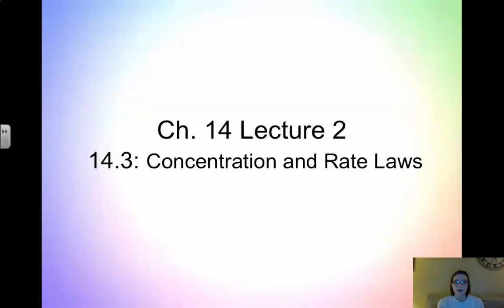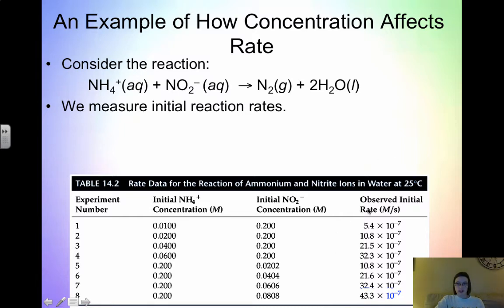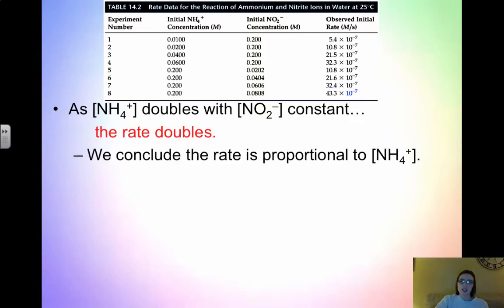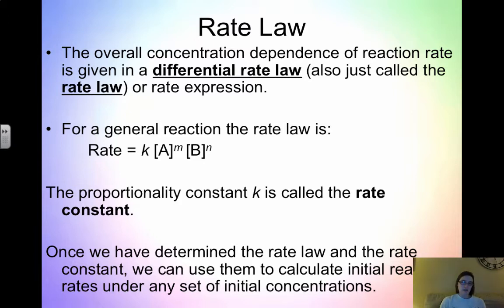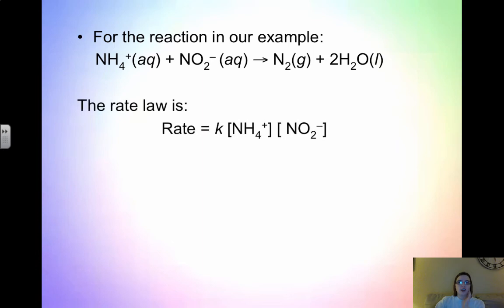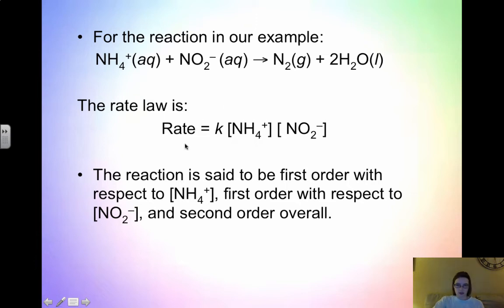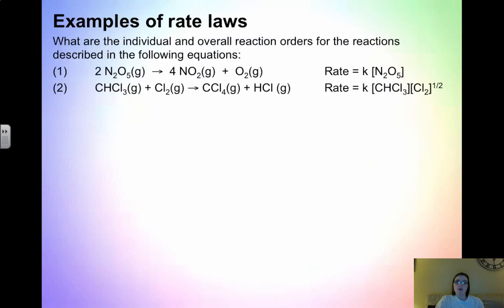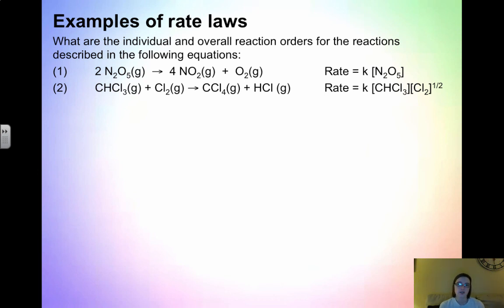5.2 Concentration and Rates (Differential Rate Laws)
Table of Contents:

00:22 -
01:48 - An Example of How Concentration Affects Rate
03:40 -
06:28 - Rate Law
08:17 - Exponents in the Rate Law
08:20 - Rate Law
08:24 - Exponents in the Rate Law
09:23 - Rate Law
09:25 -
09:45 - Rate Law
09:47 - Exponents in the Rate Law
10:21 -